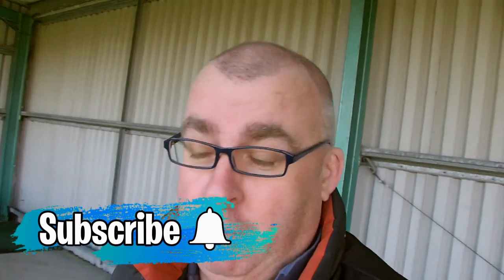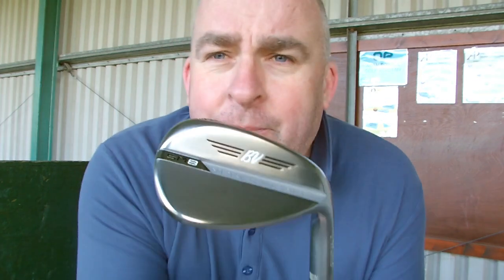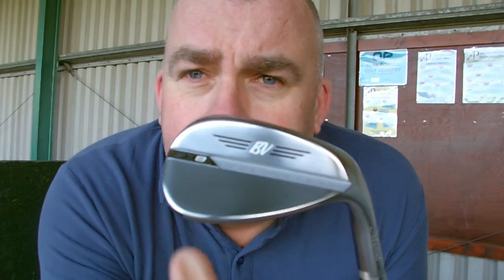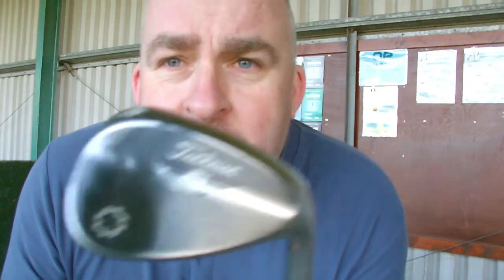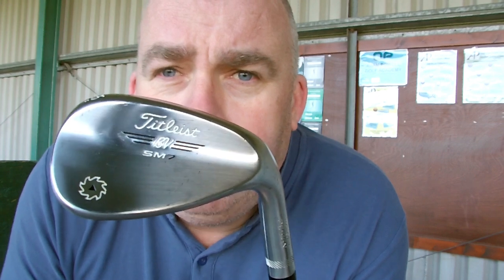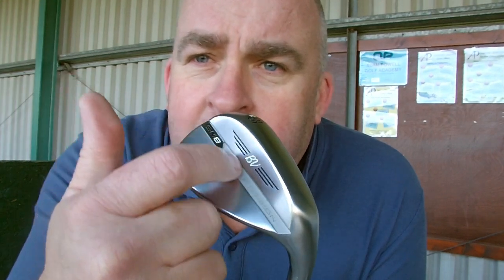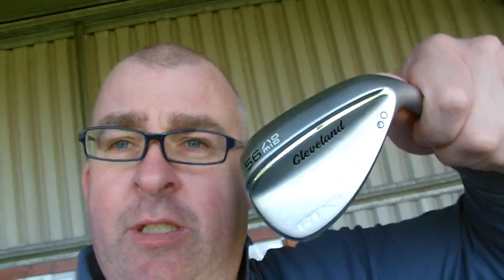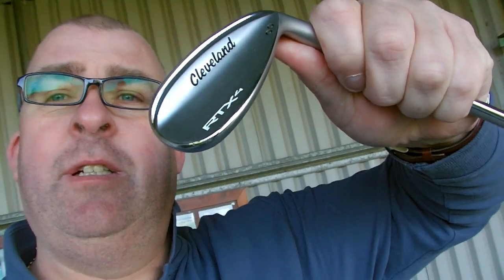VOKEY SM8 OR CLEVELAND RTX4 WHICH IS BETTER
A little play with Vokey SM8 and SM7 and the Cleveland RTX4
 This is just my view not saying follow it but have a good think